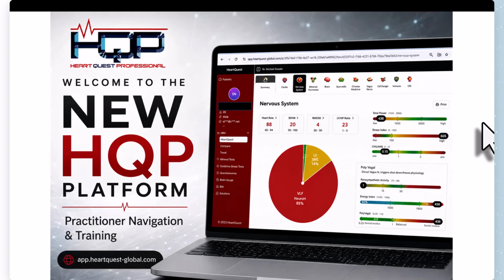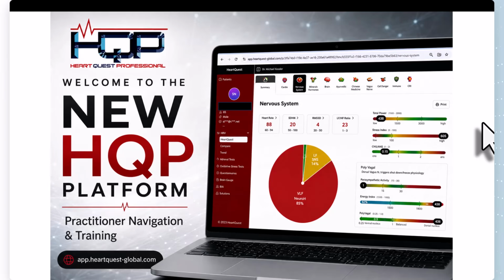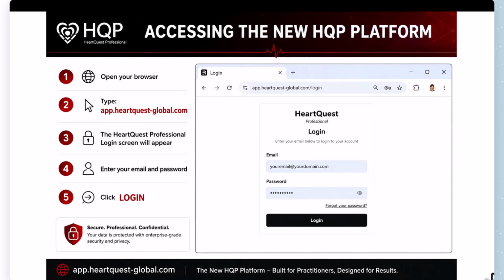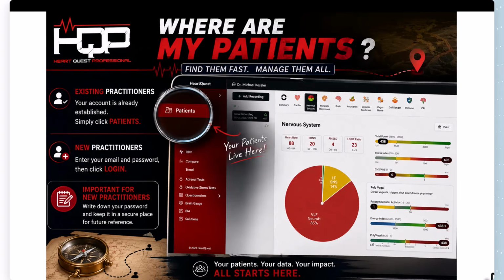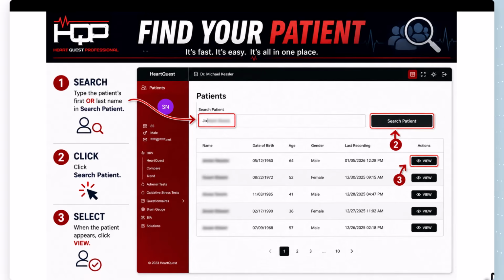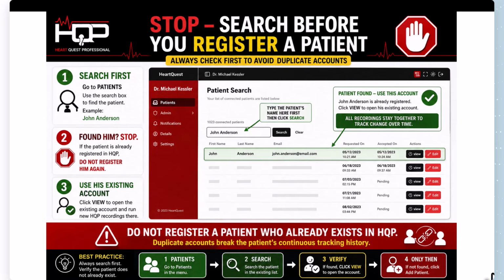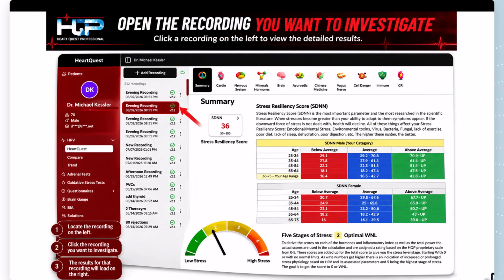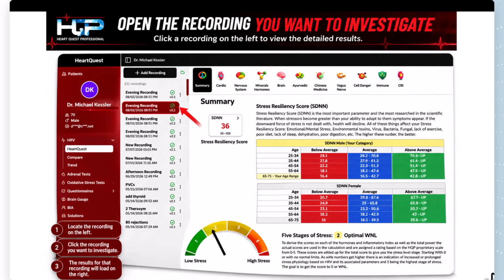Part 1 HQP New Platform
We're launching our latest App and I've produced a series of videos to walk you through how to run a test, intrepret the data and form a cohesive, informational report.